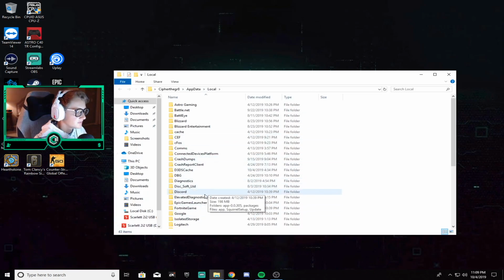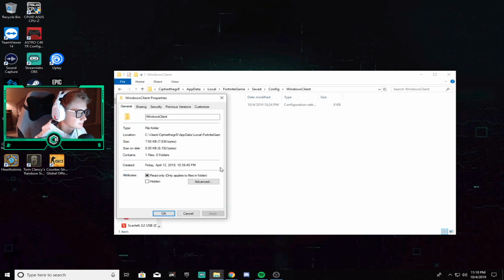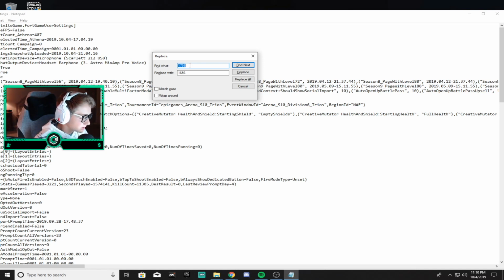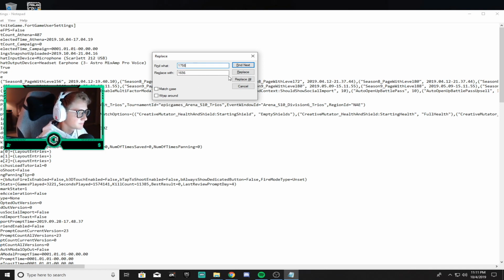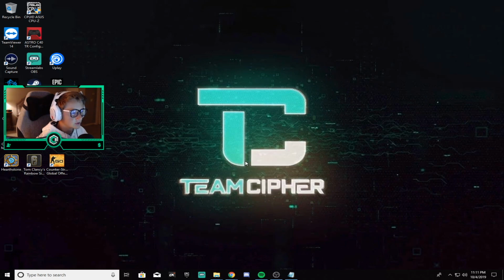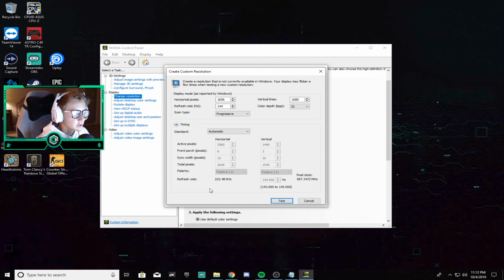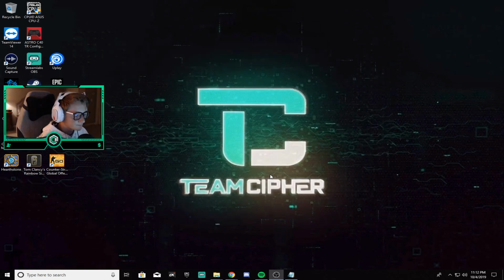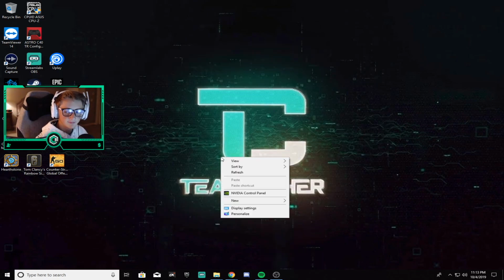*HOW TO* STRETCHED RESOLUTION on FORTNITE CHAPTER 2 (PC ONLY) *not clickbait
How to get stretched resolution on Fortnite chapter 2. It is for PC only. I go over my settings here and show you what I think is the best resolution to play on without dropping frames.